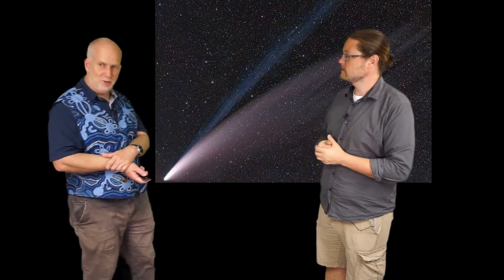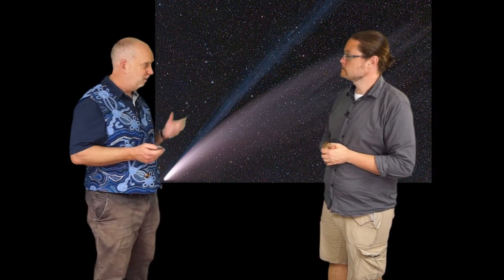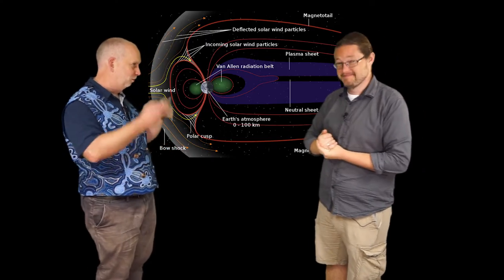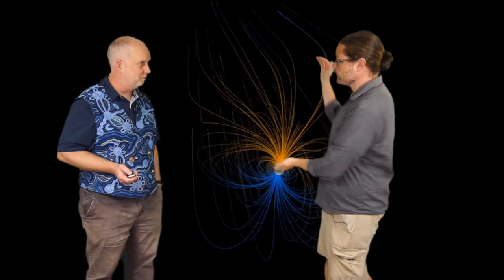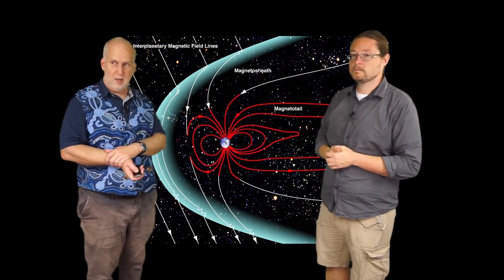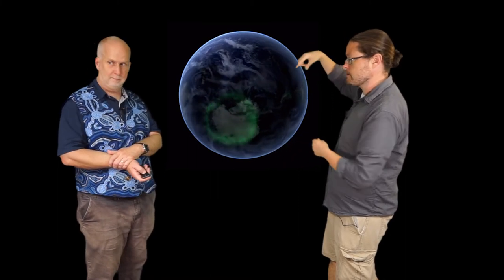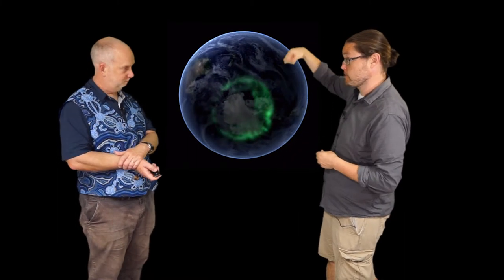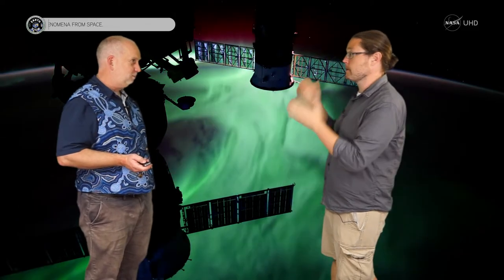Stars V6.9 Aurorae